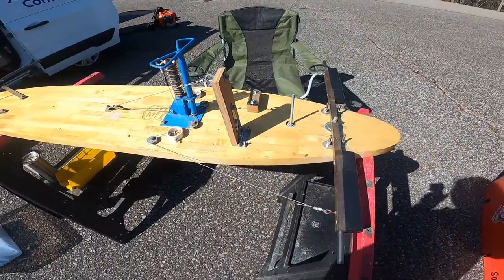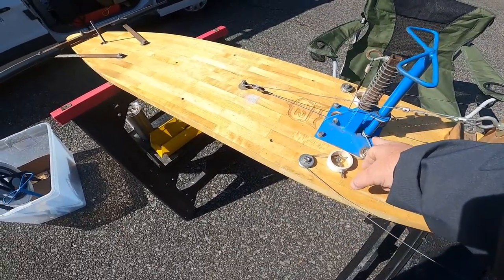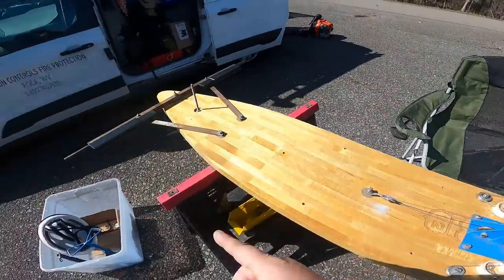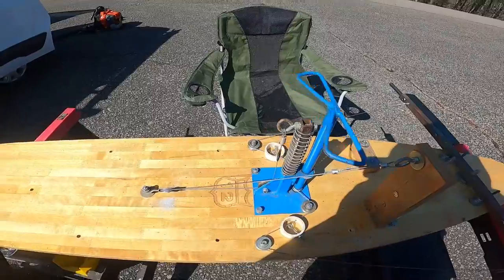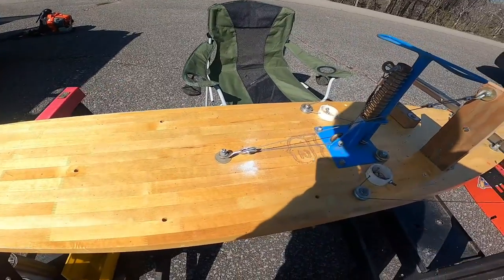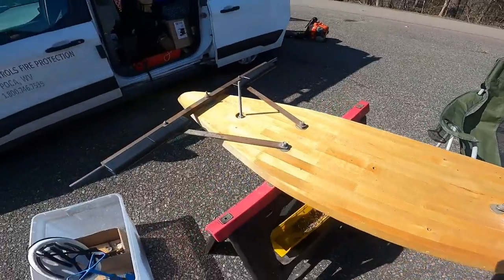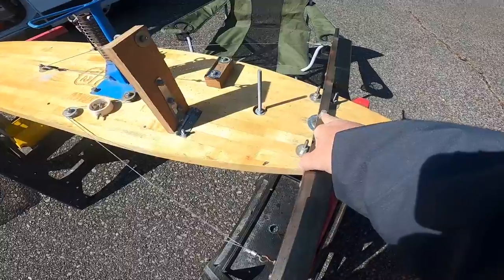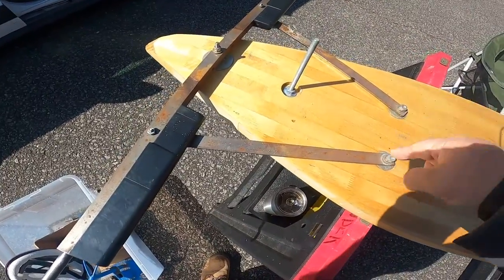This is how a Soap Box Derby car works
Breakdown on the inside of a soap box derby car.